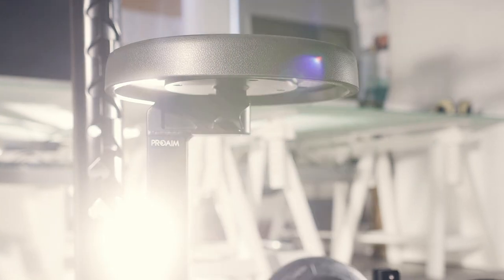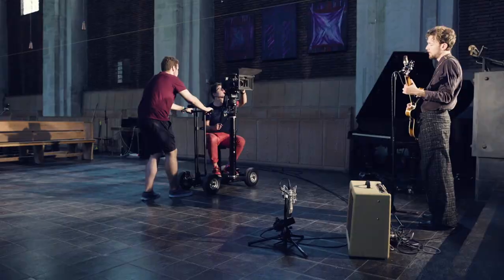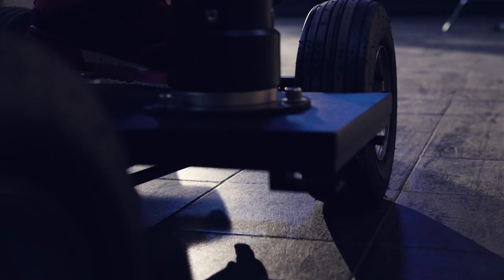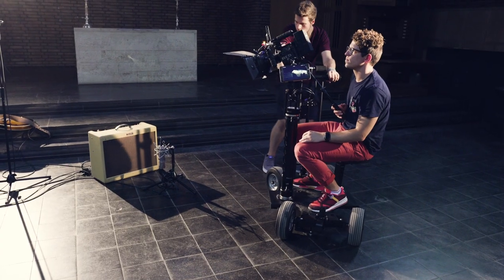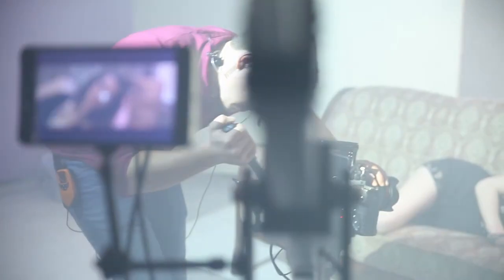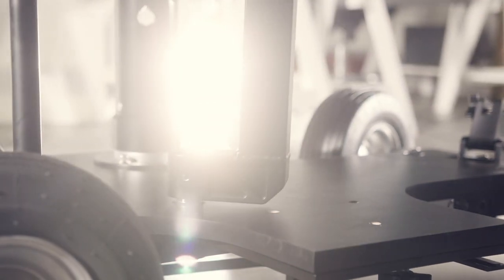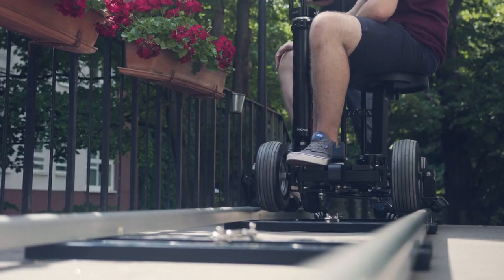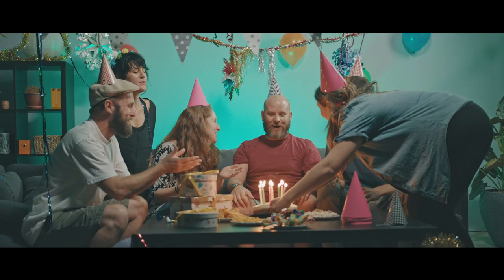Proaim Spin Lightweight Camera Doorway Dolly - Take it Anywhere, Fits in any Car | Feature Shots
User-Friendly Dolly System Designed for Filmmakers On-the-Go. Allows adding Multiple Accessories. Lets you Shoot without Compromises on Ground or Track.

Enjoy the video by Marvin